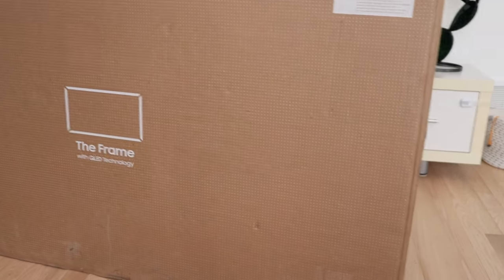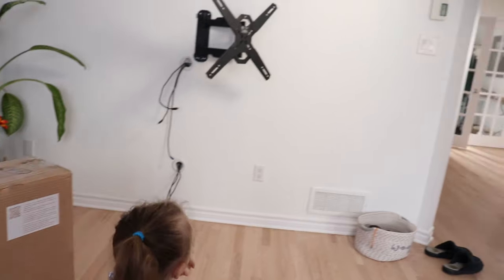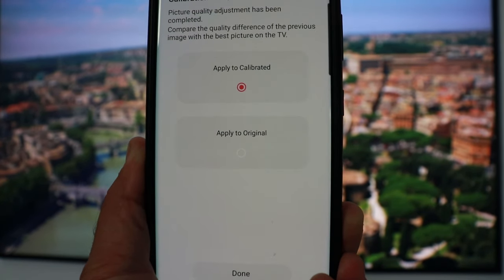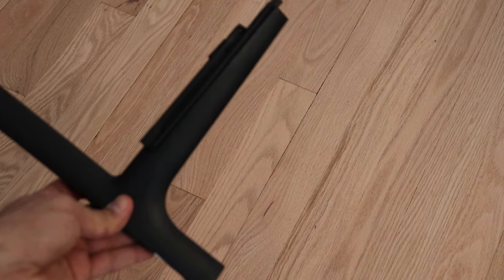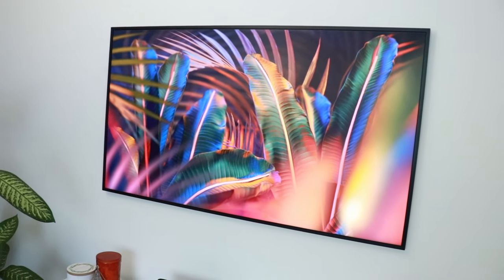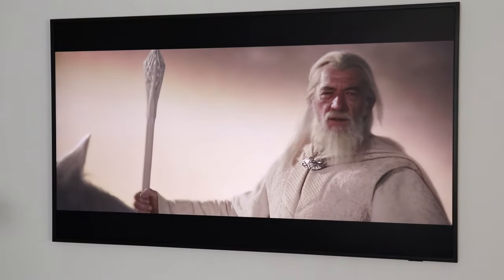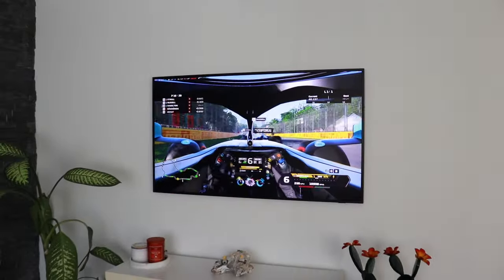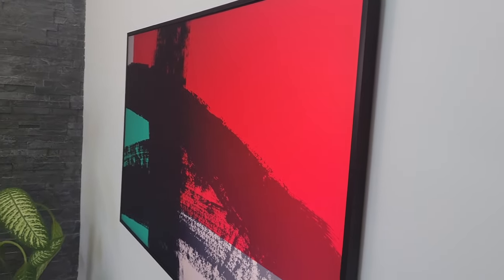Everything You Need To Know About The Samsung The Frame Tv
We recently upgraded our family room TV to the Samsung Frame TV. Here is a quick review. Trransform your home with the Samsung Frame TV - technology that becomes art.